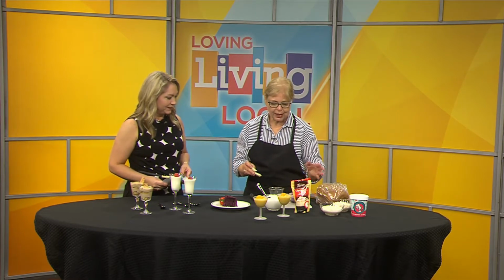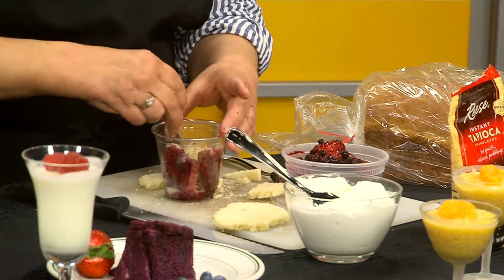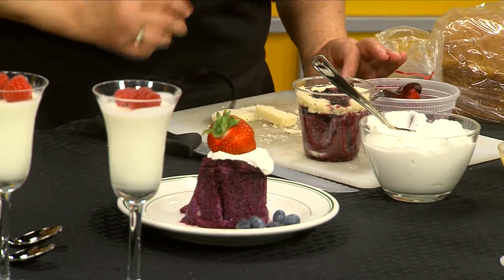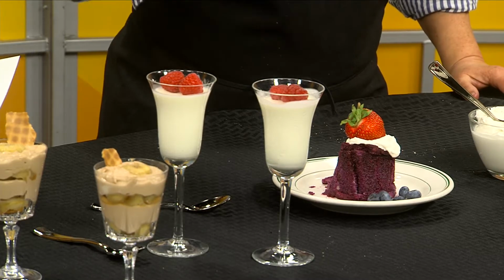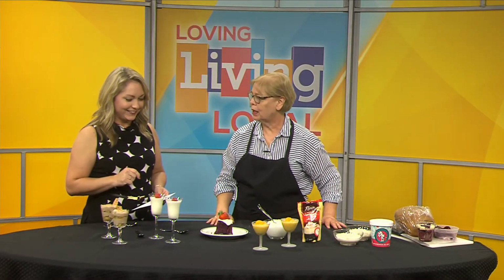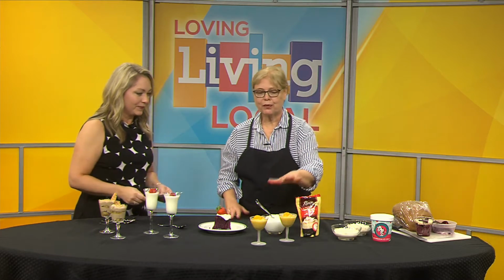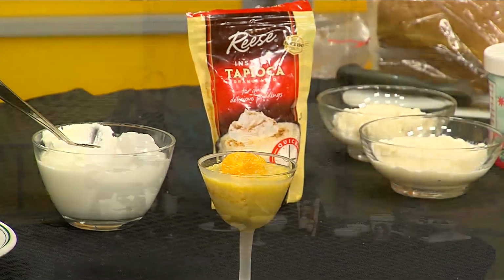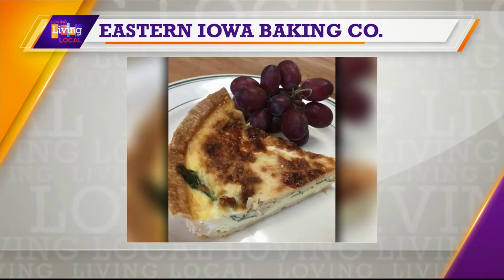Tasty Tuesday | The Eastern Iowa Baking Company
It’s Tasty Tuesday! Summertime is all about the backyard barbecues… but we can’t forget to round out a savory cookout without satisfying that sweet tooth! If you’re looking for a light, delicious dessert to sweeten up your summer meals, we’re getting you covered today!